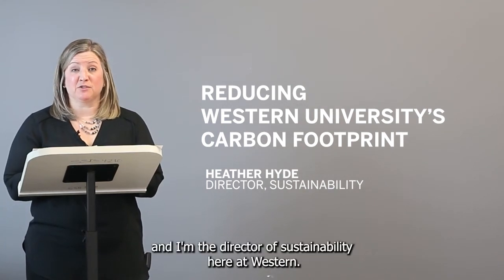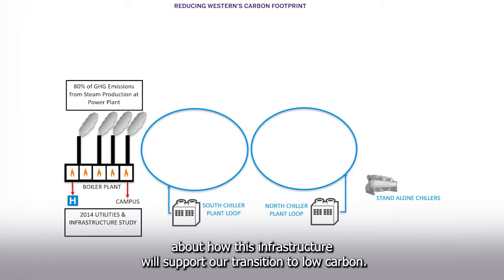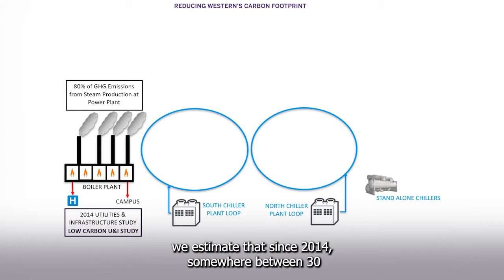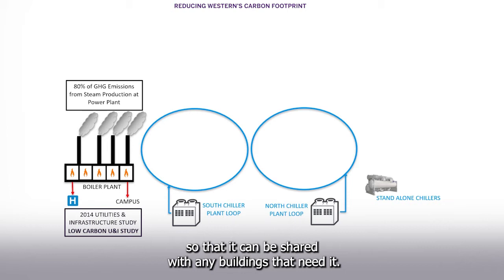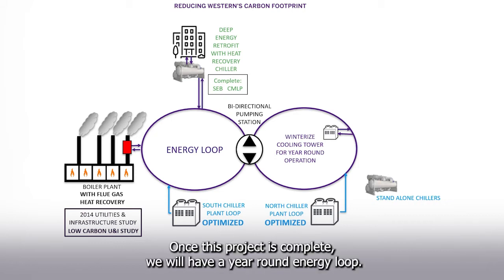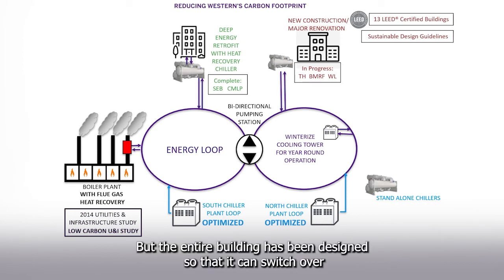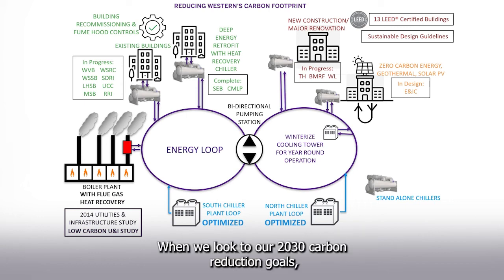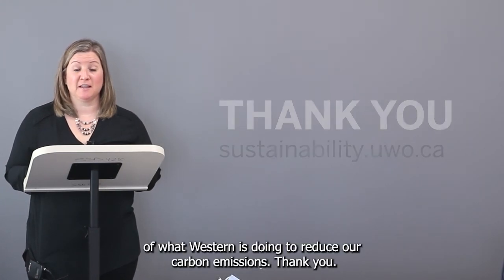Path to Net-zero Carbon Emissions 2050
Western has a number of programs, initiatives, and infrastructure that aim to reduce carbon emissions and conserve energy usage on campus. We have committed to ambitiously reduce our greenhouse gas (GHG) emissions by at least 45% by 2030, relative to 2005 levels, and to achieve net-zero emissions for campus operations by 2050. As part of Western's GHG reduction plans, an energy loop is being implemented on campus. The chilled water network is being upgraded so it can operate year-round and allow for the sharing of excess energy between buildings. New buildings and retrofits through our Deep Energy Retrofit Program (DERP) are being designed to integrate with the energy loop, and are resulting in ~60-80% reduction in GHGs.